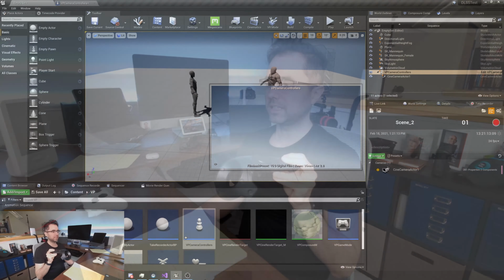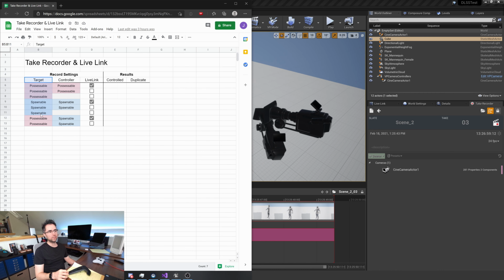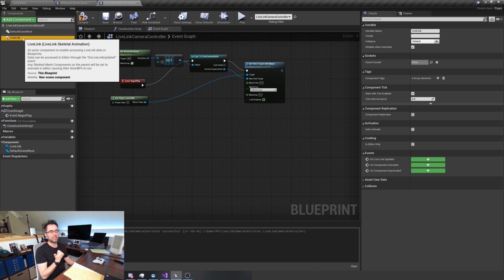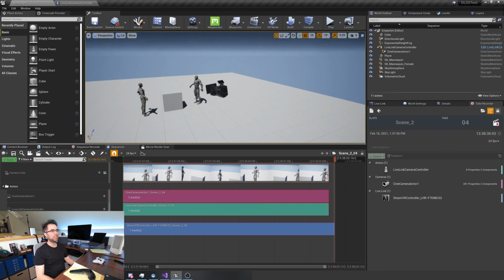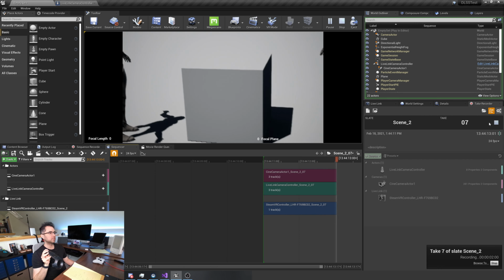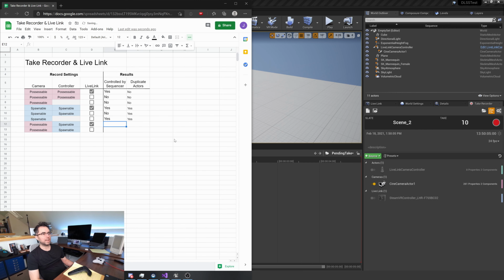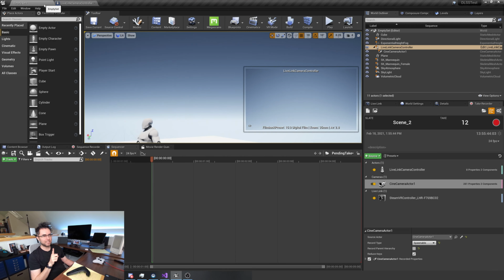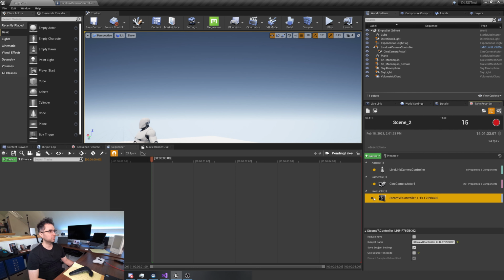UE4 Virtual Production - Take Recorder, Sequencer and Live Link Experiments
Test Legend:
- C Camera
- R Controller
- L LiveLink
- P Posessable
- S Spawnable

So, PC SR L means Posessable Camera, Spawnable Controller, and Live Link Enabled.

0:00 Intro
5:32 Overview
7:26 Creating the Controller
16:17 Test PC PR L (The Winner)
19:27 Test PC PR
20:42 Test PC
22:08 Test SC SR L
24:37 Test SC SR
27:22 Test SC
28:57 Test PC SR L
32:42 Test PC SR
34:01 Test SC PR L
37:08 Test SC PR
39:25 Results
40:22 Important Tips
42:48 Outro